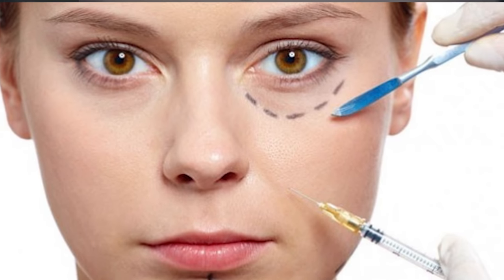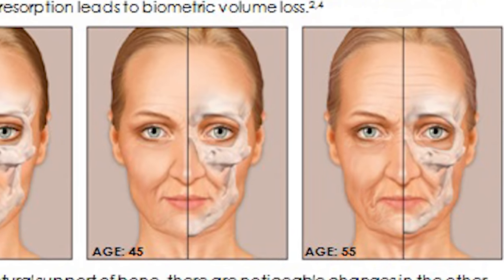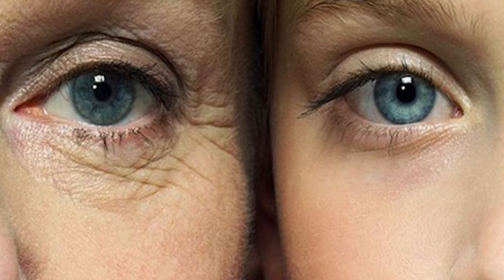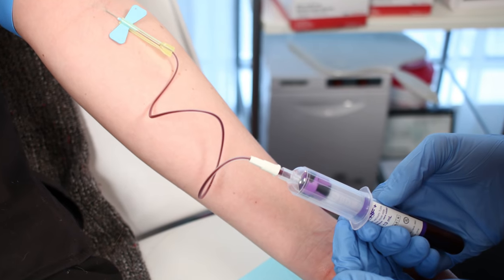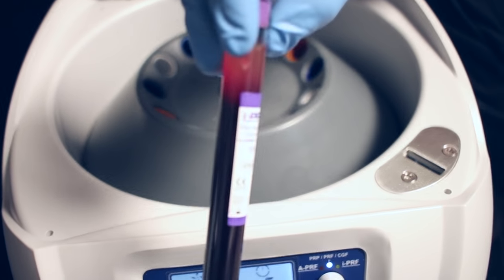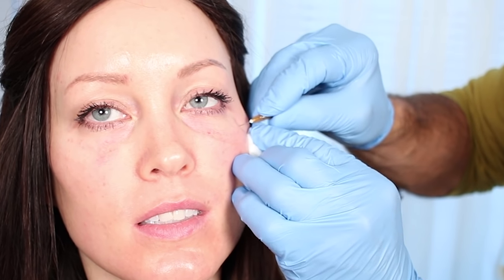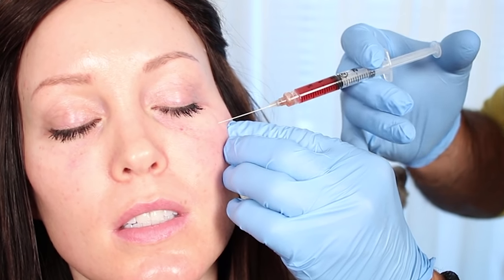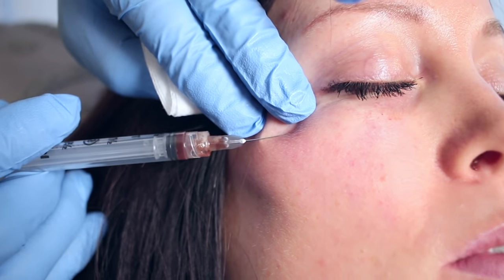PRF Microcannula Eye Injections-Dr Rajani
-PRF injected around the eye helps improve the appearance of loose skin and brightens the look of the eye area. The eye is one of the first areas to show signs of ageing and drives people to seek aesthetic services. PRF is relatively new to the United States but has been used in Europe and Asia for years.Combination procedures in facial filling, collagen stimulation and body sculpting represent the theme for 2017 and beyond.
PRF plays a role in these combinations. Here the PRF is injected with a Dermasculpt Microcannula technique. This is not a needle but a blunt instrument to add safety and comfort to the procedure.
Dr Rajani specializes in improving skin with an eye towards youthful golden ratio proportions.